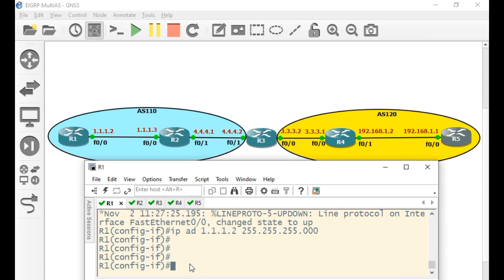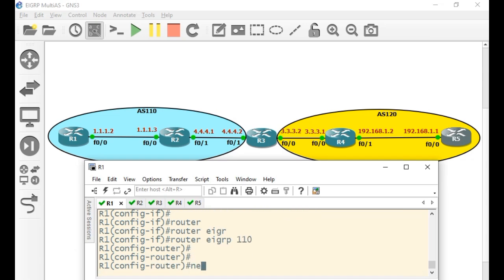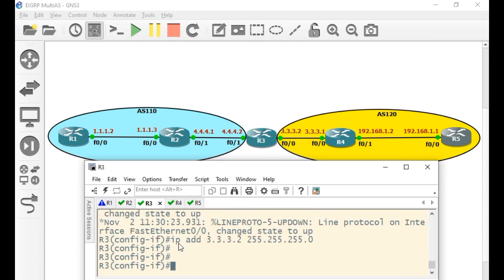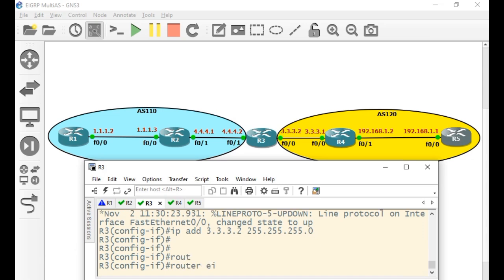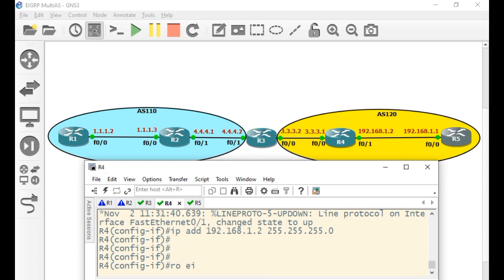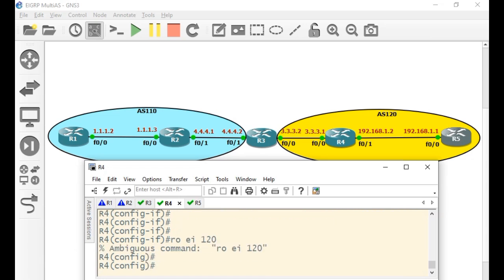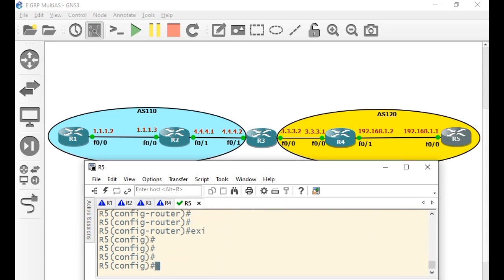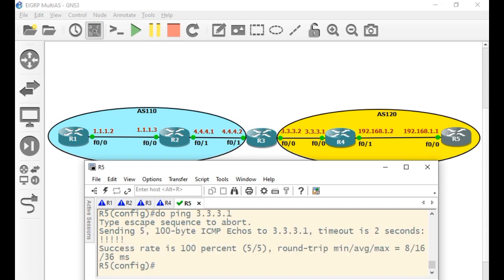EIGRP Multiple AS Configuration | Connect and Route Between Different Autonomous Systems 🌐🔥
In this video, we’ll configure EIGRP with multiple Autonomous Systems (AS) and learn how routers can communicate across different EIGRP domains.

You’ll see step-by-step how to:

Configure multiple EIGRP AS numbers

Redistribute routes between them

Verify connectivity and troubleshoot common mistakes

This video is perfect for CCNA and CCNP students who want to understand how EIGRP multi-AS environments work in real networks.

Watch till the end to master the logic behind redistribution and make your EIGRP setups more flexible and powerful.